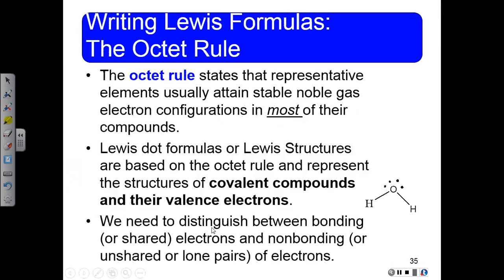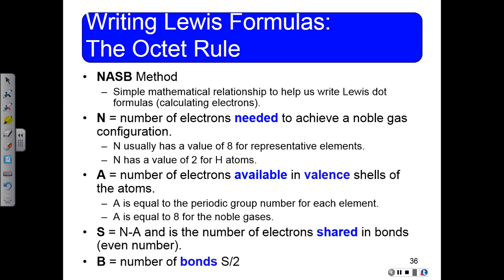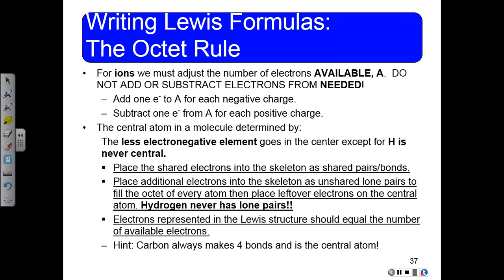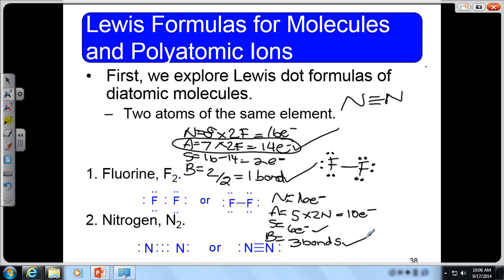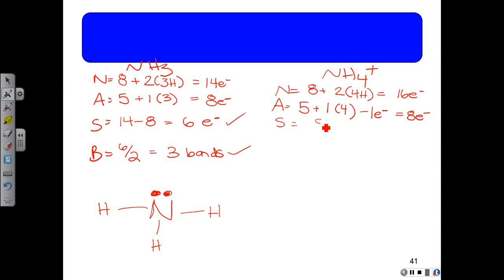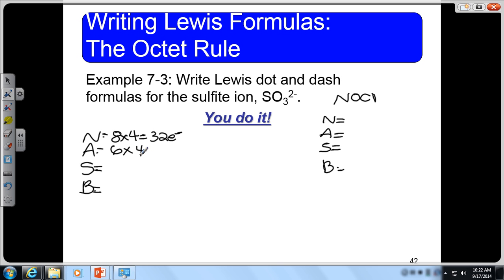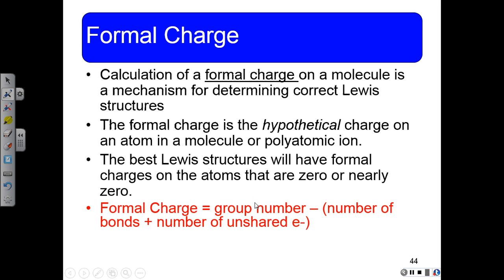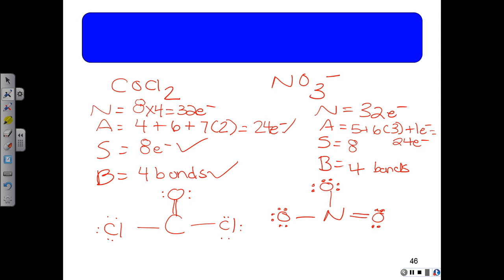Wed, Sep 17 Lewis Structures